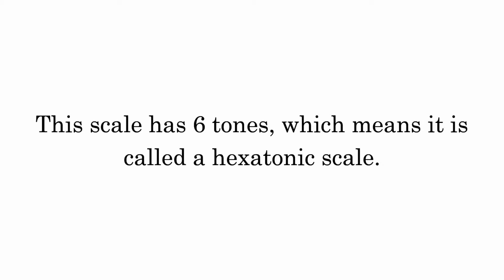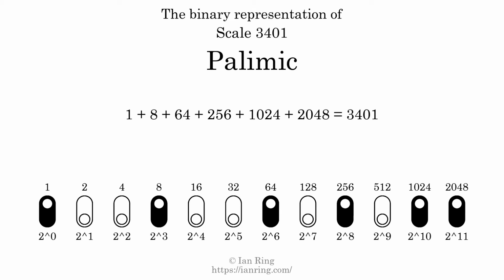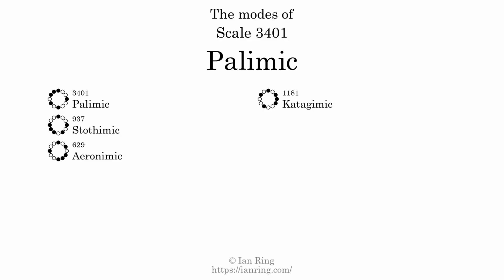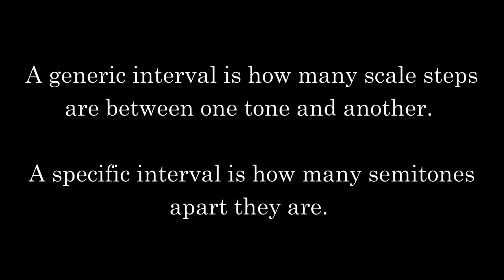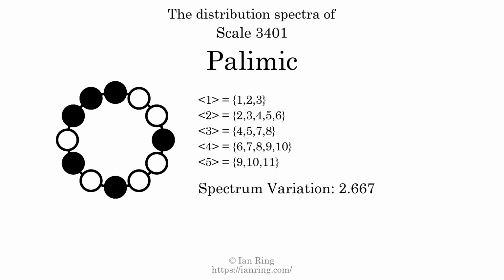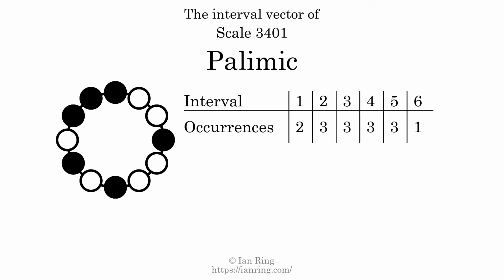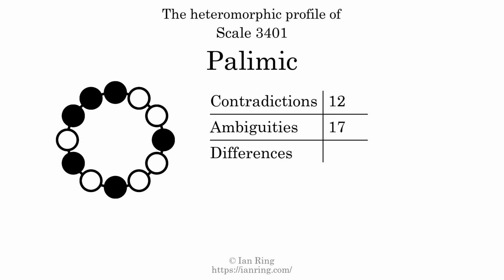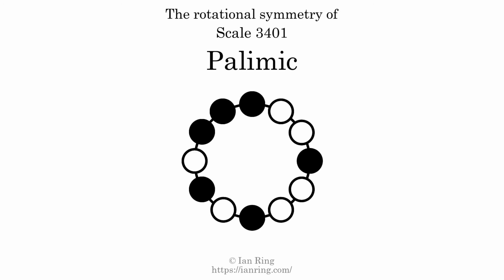Scale 3401: Palimic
More than you will ever need to know about Scale 3401, a hexatonic scale also known as "Palimic". Part of an enormous series of scale analysis videos by The Exciting Universe Of Music Theory.